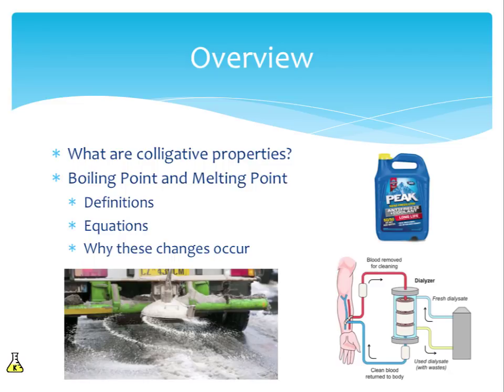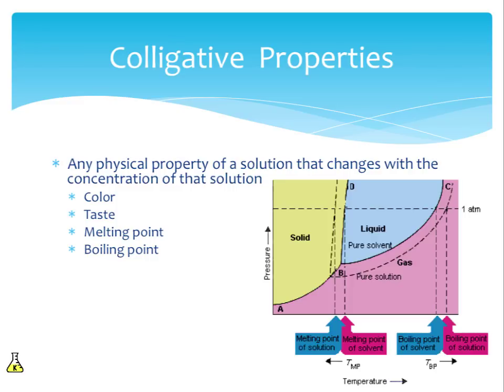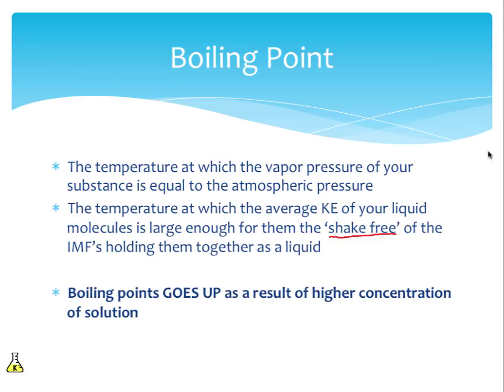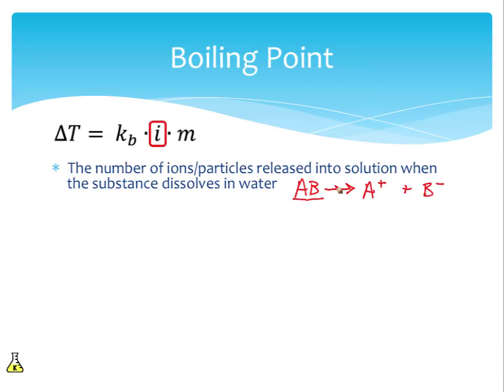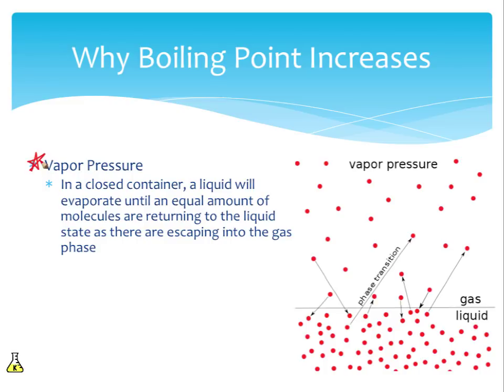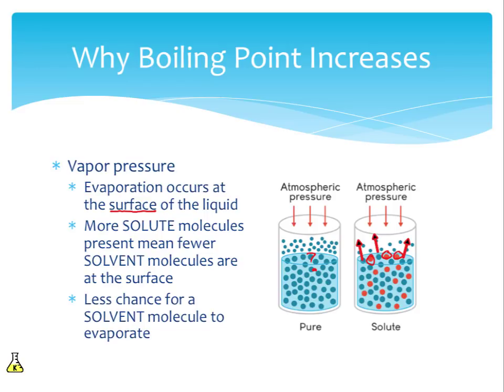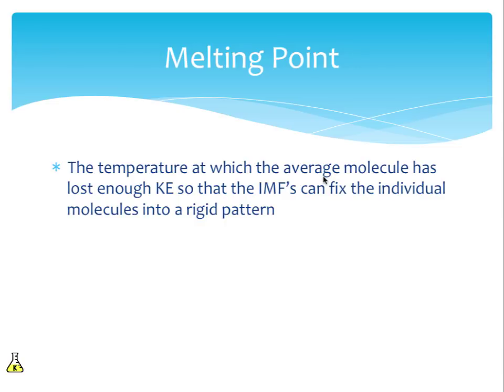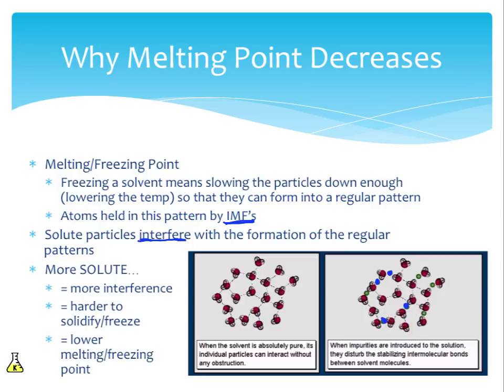Colligative Properties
Disucsses colligitive properties such as boiling point and freezing point with included equations and explainations as to why these changes occur.